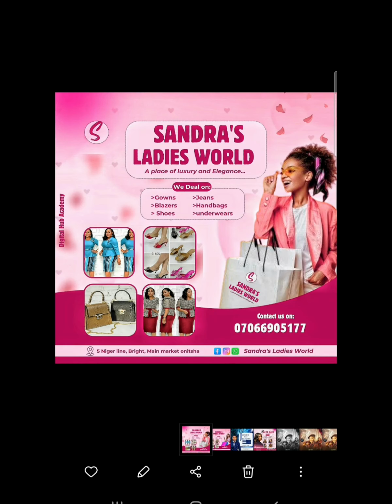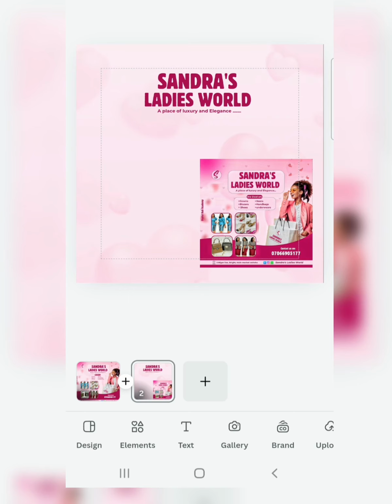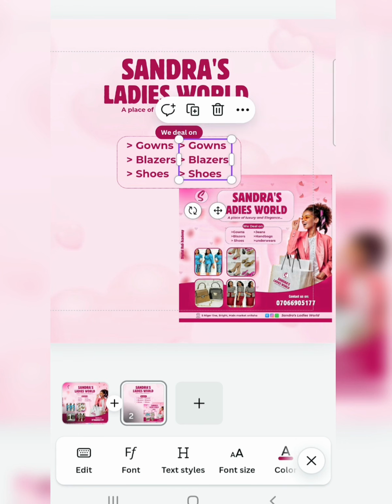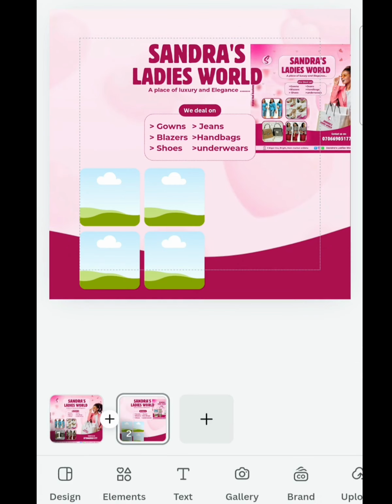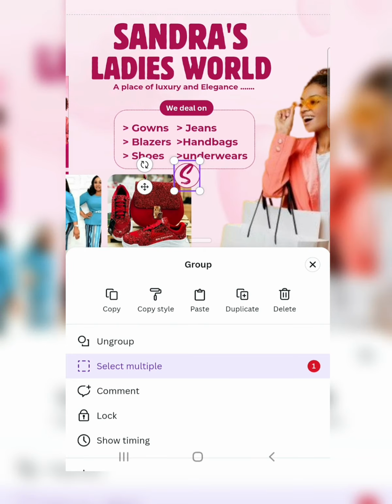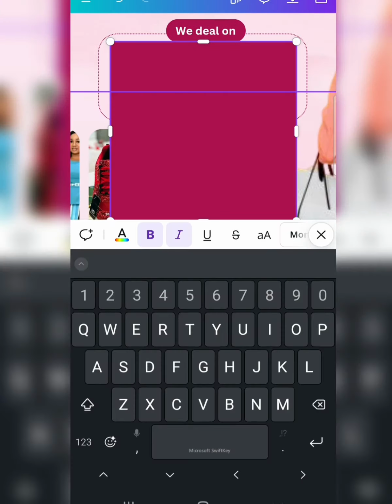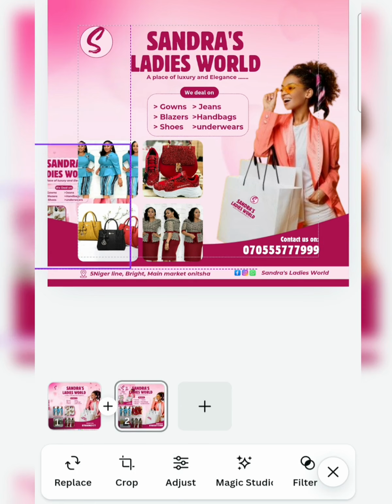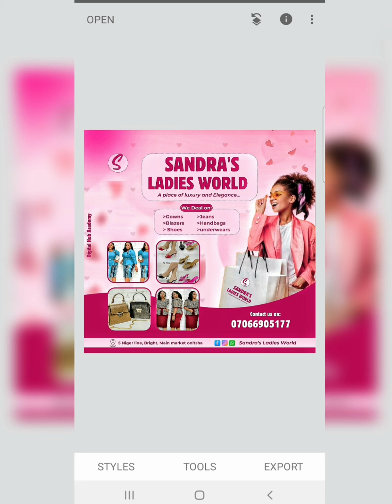step by step on how to design a professional flyer for your business. Graphic Design masterclass